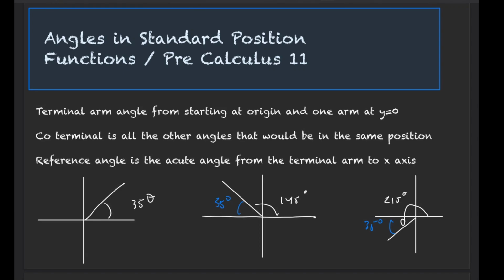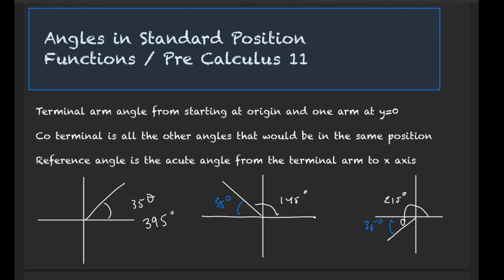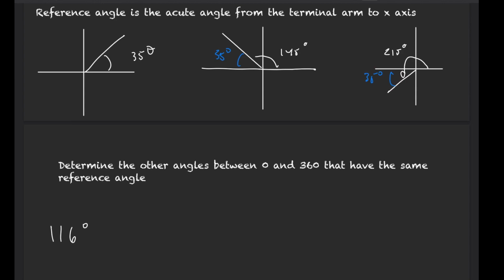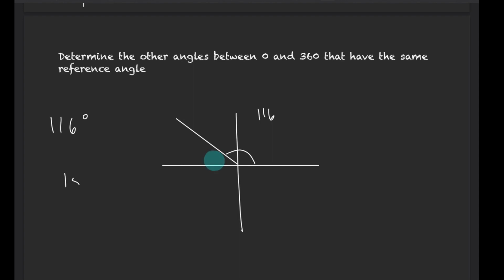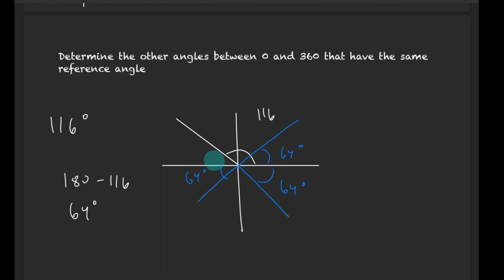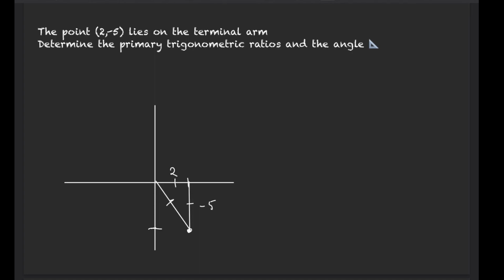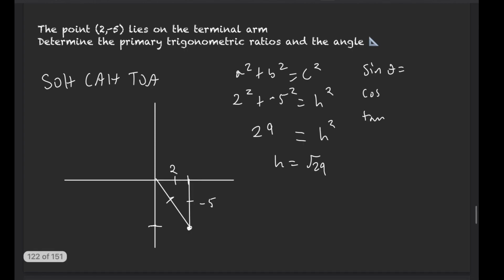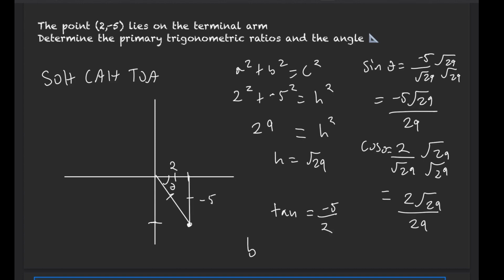Angles in Standard Position Functions / Pre Calculus 11